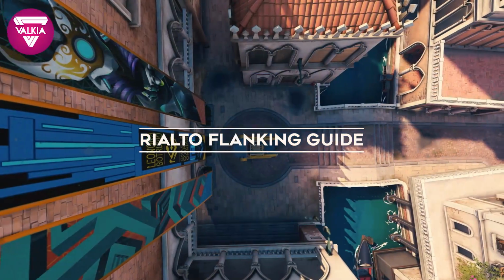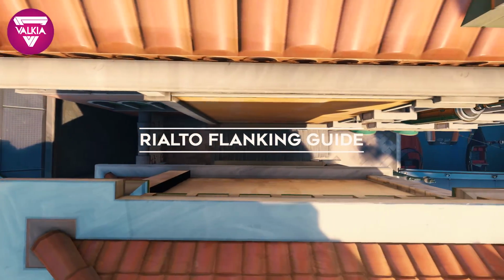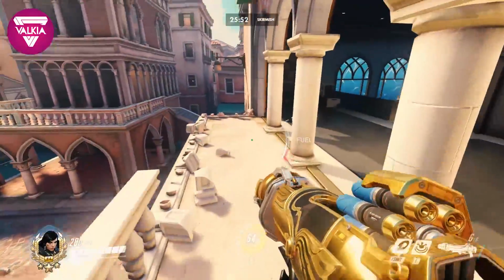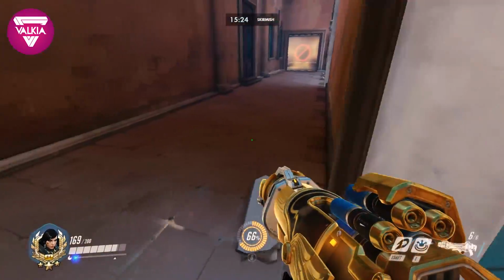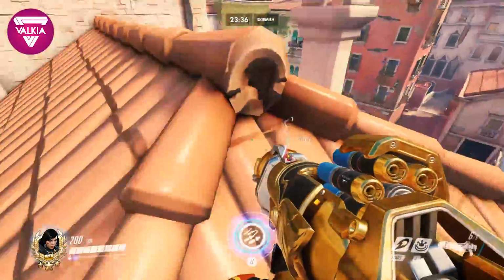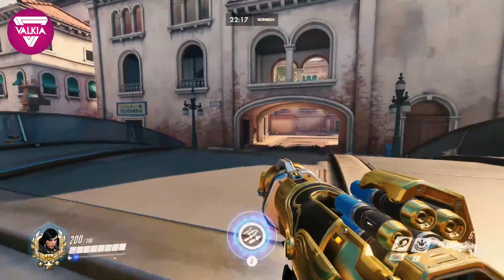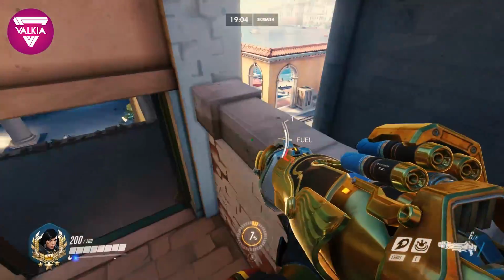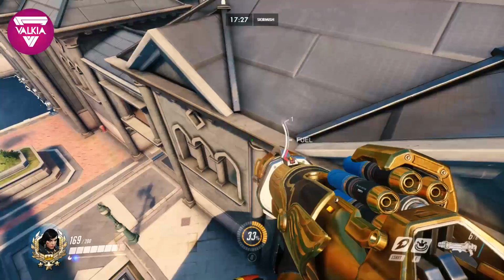Overwatch Rialto Flanking / Routes Guide || Valkia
This video covers flanks and routes in the new Overwatch map Rialto. This map has so many flanking opportunities and it's simply amazing the combinations.

Rialto will be a map full of secrets

My guides are easy to follow and make it easy for learning. If you're wanting to improve your gameplay for Pharah, along with other heroes, make sure to follow the step-by-step quick guides to help you get better at heroes.